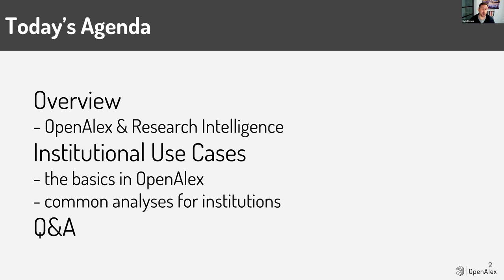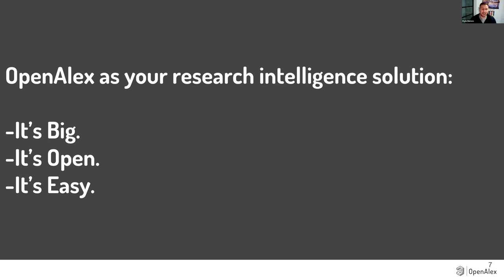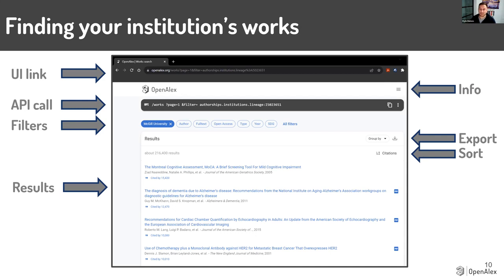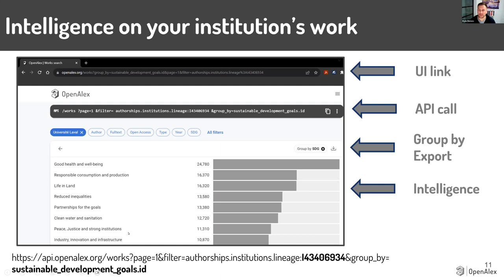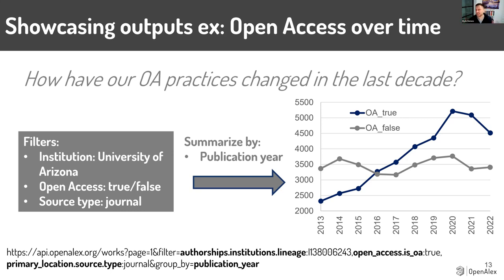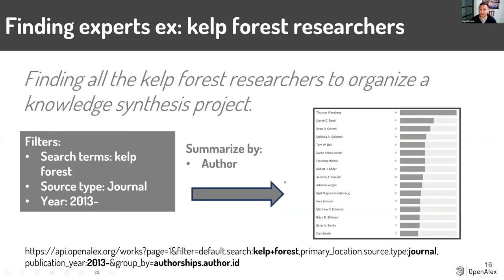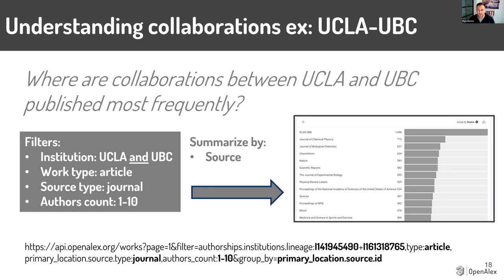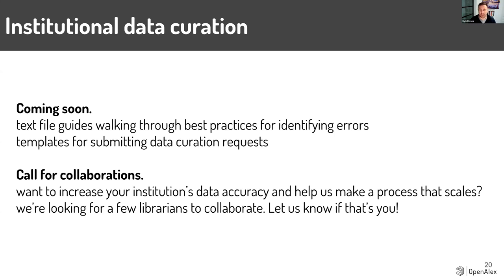Using OpenAlex to understand your University’s research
12 октября 2023 г. состоялся второй вебинар серии о работе с базой данных OpenAlex - «Using OpenAlex to understand your University’s research».
OpenAlex - это бесплатная, полностью открытая база данных глобальной исследовательской экосистемы, которая может предоставить руководителям исследований необходимые данные об исследованиях, проводимых их учреждением и коллегами.
На этом вебинаре спикеры (Kyle Demes & Jason Portenoy) продемонстрировали, как выполнять некоторые из наиболее распространенных анализов библиометрических данных, выполняемых с использованием OpenAlex.
Рабочий язык мероприятия - английский